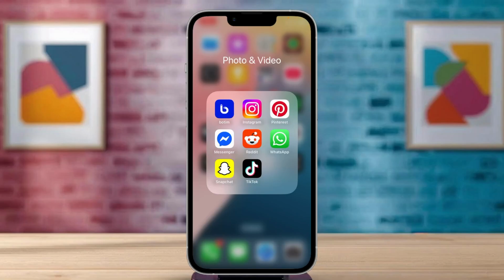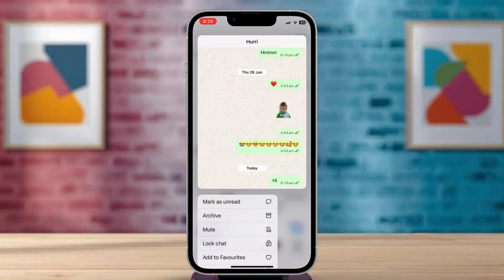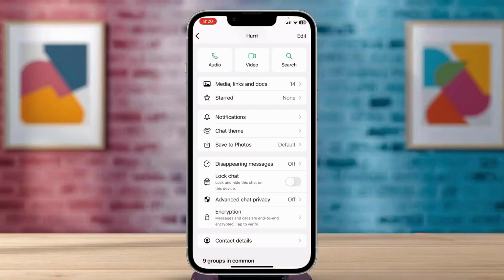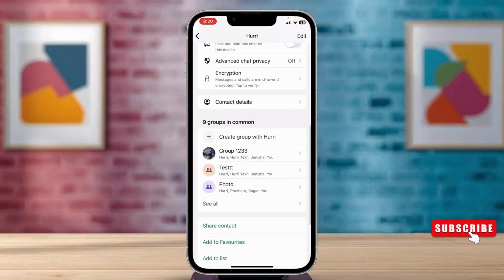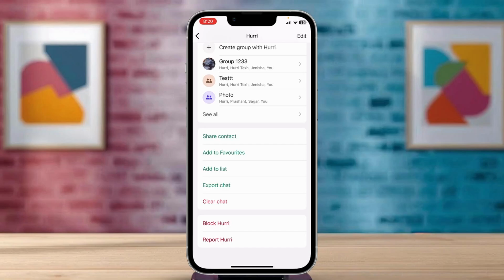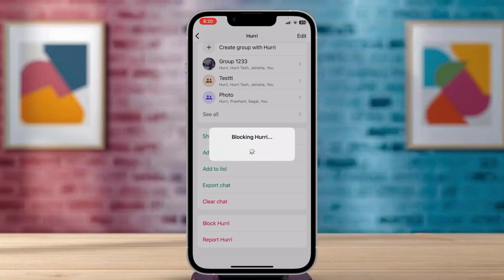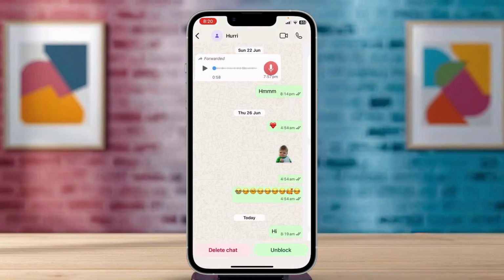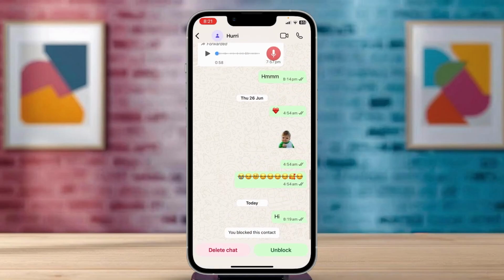How to Block Calls on WhatsApp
Want to block calls on WhatsApp to stop unwanted voice or video calls? This video will guide you through the steps on how to block calls on WhatsApp quickly and easily. Whether you're asking, "How do I block calls on WhatsApp?" or need help managing WhatsApp call settings, this tutorial has you covered. Learn the steps to block WhatsApp calls and enjoy more control over your privacy. Watch now to see how you can block calls on WhatsApp today!

Timestamps:
00:00 How to Block Calls on WhatsApp
00:10 How Do I Block Calls on WhatsApp?